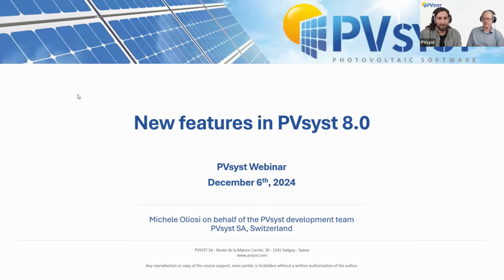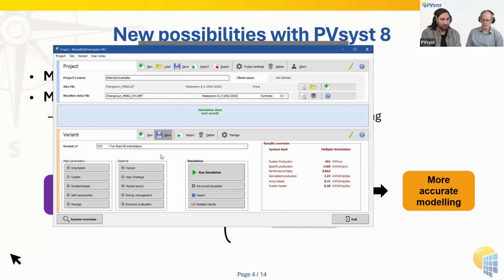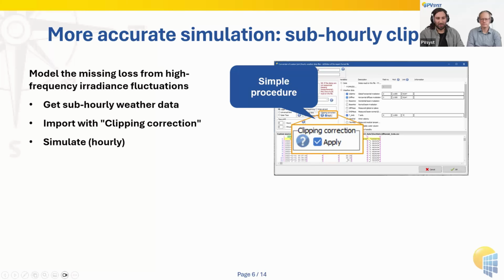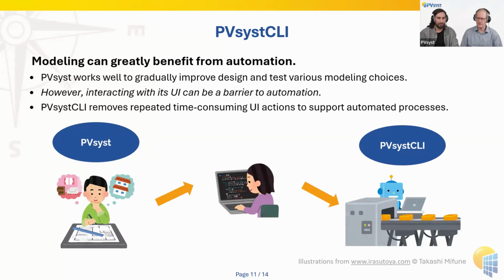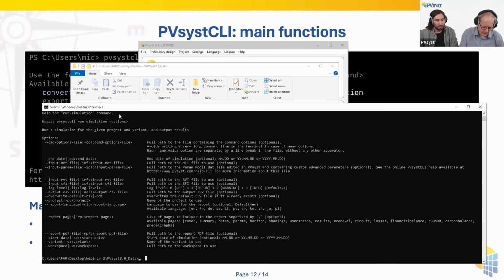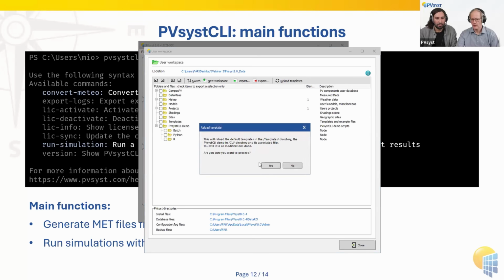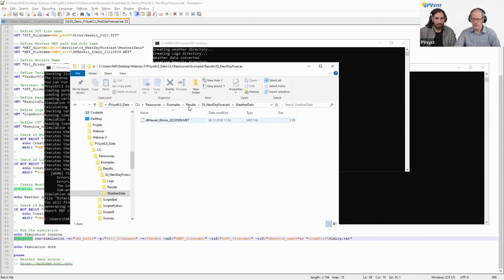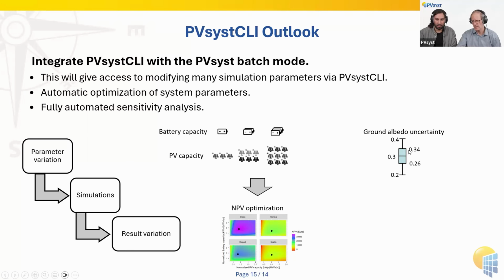Webinar No2 - Presentation of PVsyst 8 & PVsystCLI